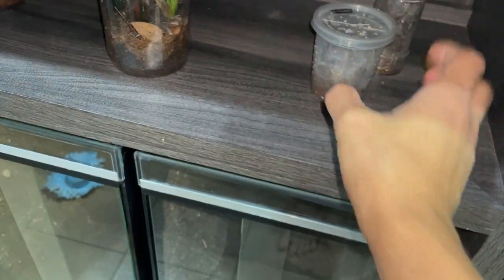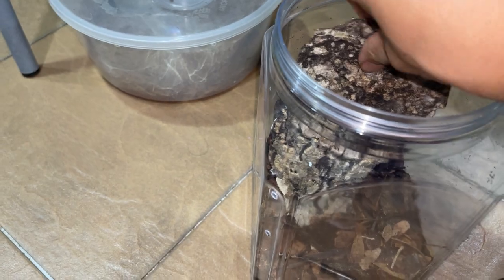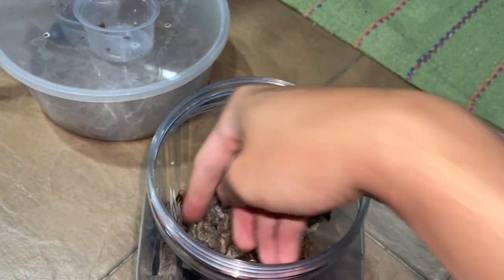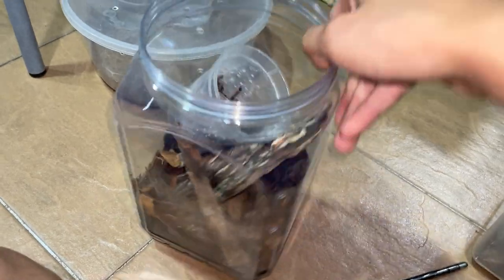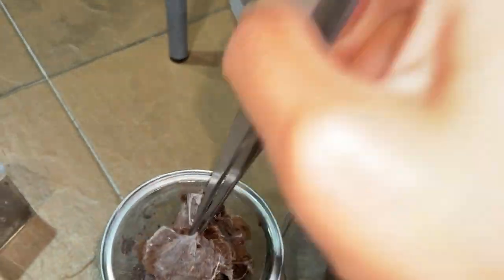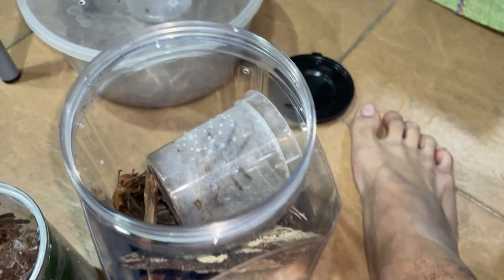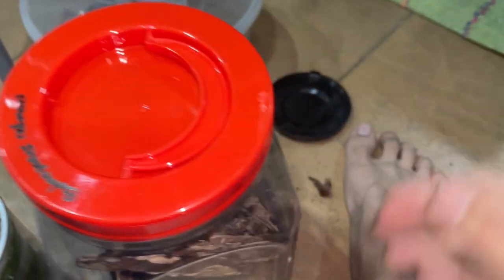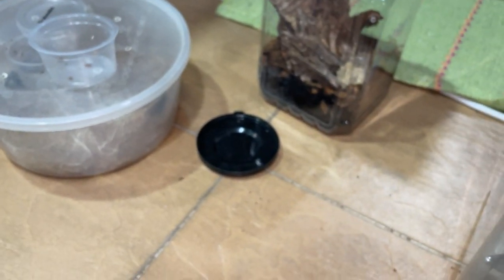What am i doing lol